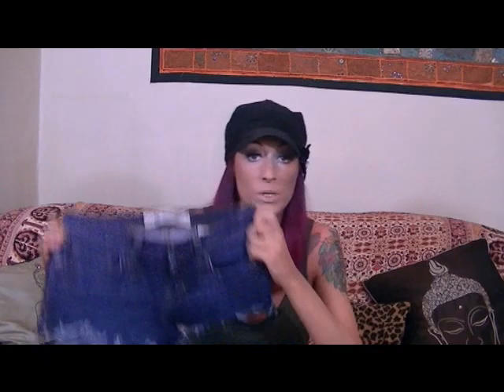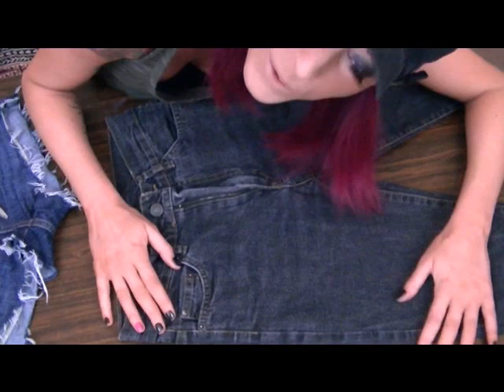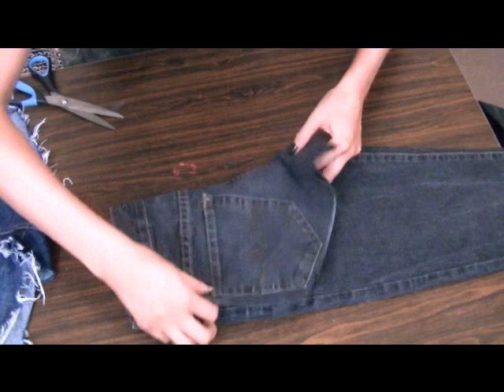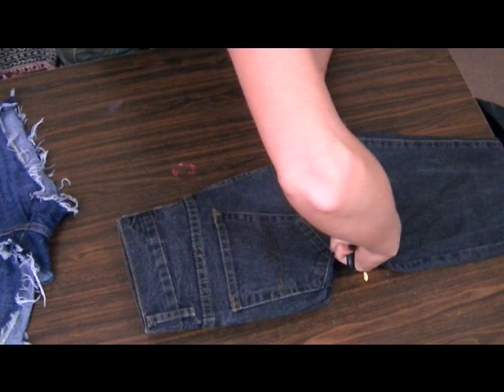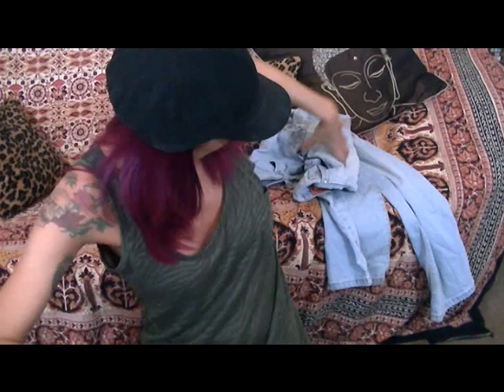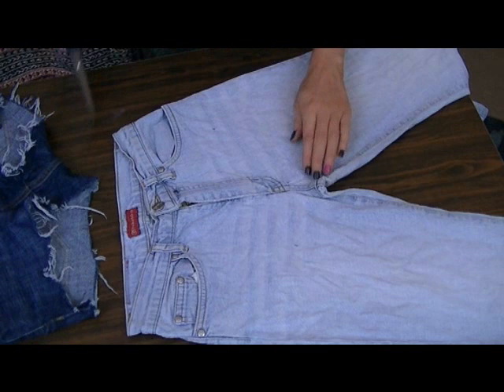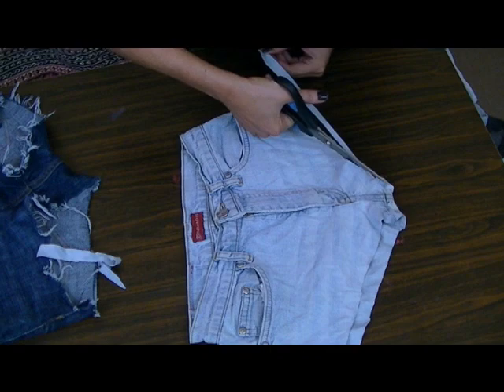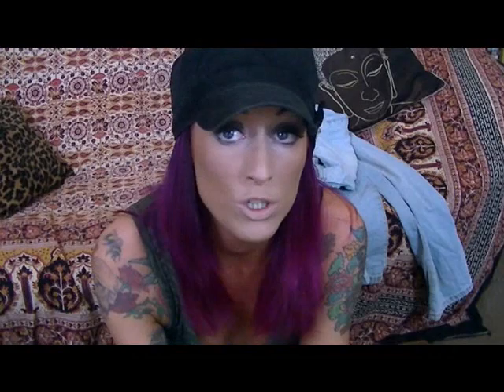DIY Daisy Duke Shorts from Jeans Recon Upcycle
DIY Daisy Duke Shorts from Jeans Recon Upcycle. How to cut a pair of hotpants Daisy Duke would be proud to wear, tomorrow I'll show you how to trash them :)
For unique upcycled clothing & accessories head over to my Etsy shop